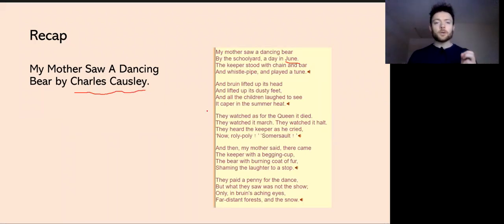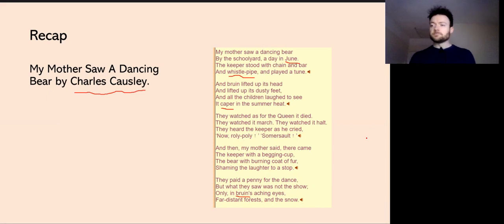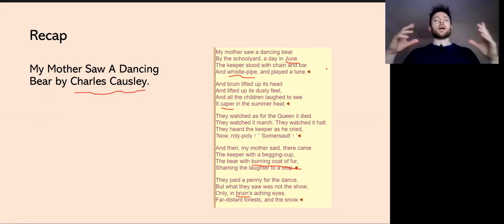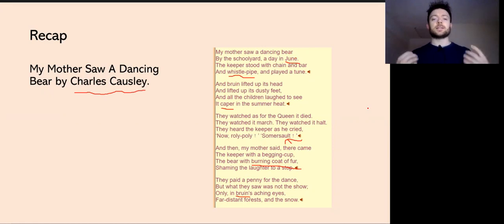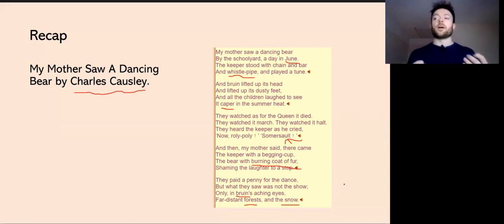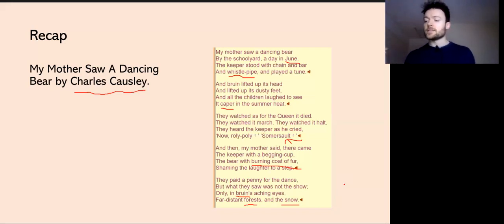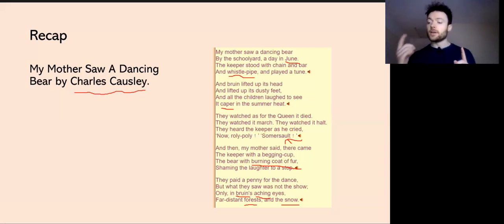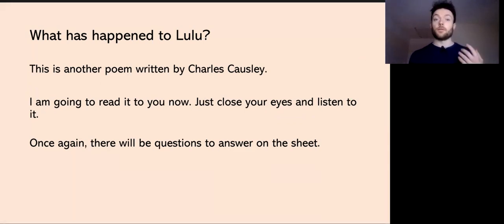Guided Reading - 04.02.21